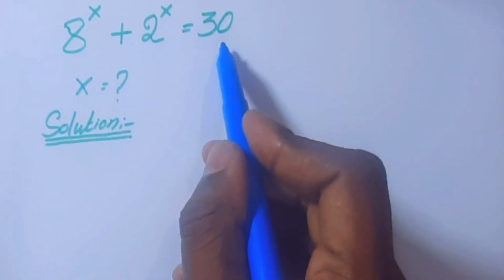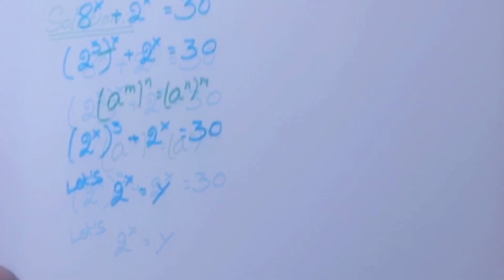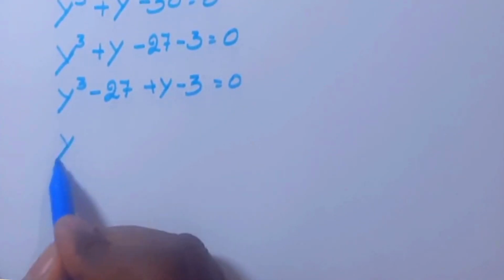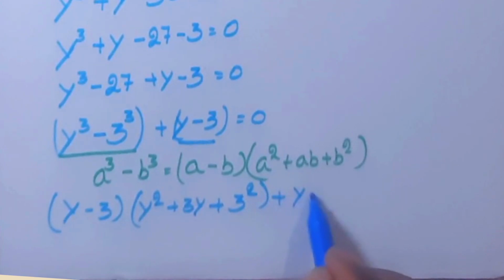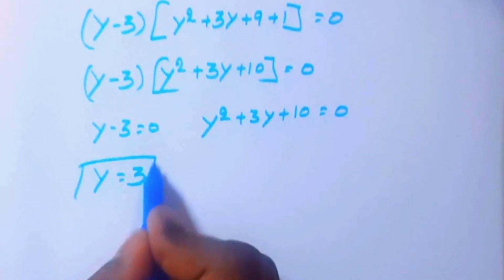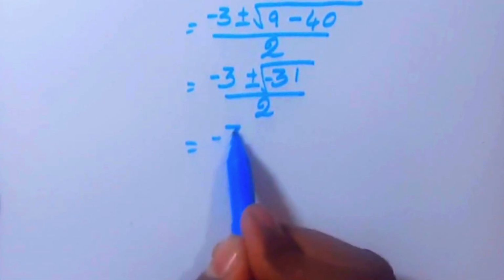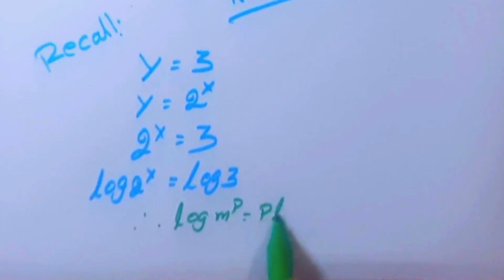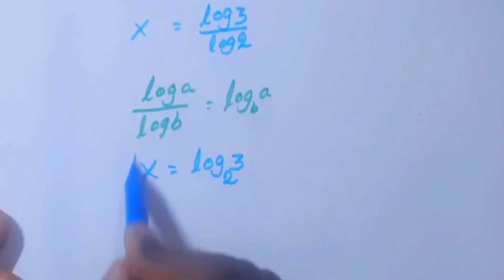Japanese Olympiad Math Problem | Solve 8^X + 2^X = 30 | Math Challenge for Beginners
Can you solve 8^X + 2^X = 30? This challenging equation tests your algebraic and problem-solving skills. Watch as we break down the steps to find the solution and explore helpful tips and tricks for tackling similar math problems
Japanese Olympiad, math challenge, solve 8^X + 2^X = 30, Olympiad math problem, math competition, algebra, math puzzles, beginner math challenge.
competitive math, imo olympiad,  only genius can solve this math problem,  Impossible math problem,  math magic tricks,  new math tricks 2024,how to solve math problem quickly, russian mathematics,competitive math, german Olympiad math problem,math magic tricks mind reading,math and science Olympiad,Real number Olympiad, imo algebra problem, Math Olympiad Traning, Hardest Olympiad Problem,International math Olympiad prepration,best youtube channel for maths olympiad,Math Olympiad hardest problem,Math Olympiad channel,state level maths olympiad, math Olympiad elementary school problem
Japanese Olympiad
Math challenge
Olympiad math
Solve 8^X + 2^X = 30
Math problems
Algebra challenge
Math puzzle
Math competition
Olympiad questions
Math for beginners
Problem-solving skills
Mathematics tutorial
Math equation
Math tricks
Fun math puzzles
Olympiad preparation
math olympiad
olympiad math
math
maths
algebra
algebra problem
equation
exponential equation
a nice exponential equation
radical equation
a nice radical equation